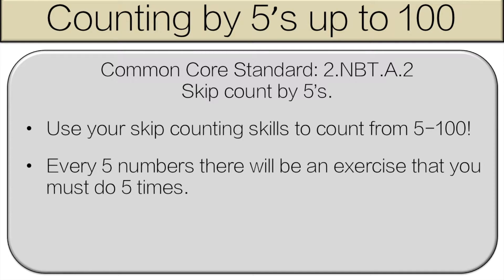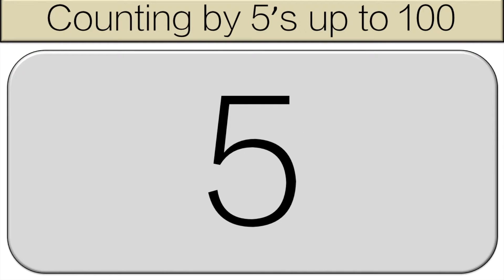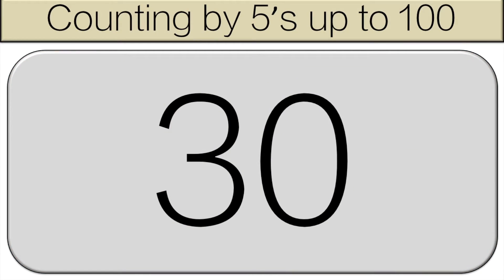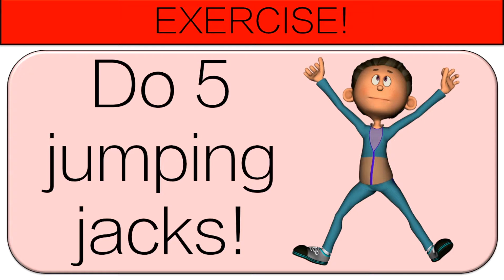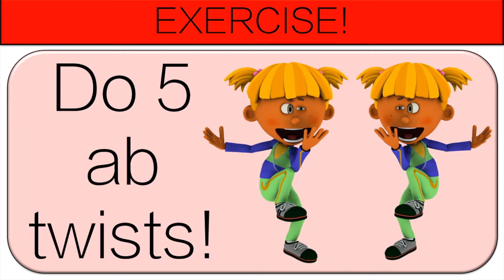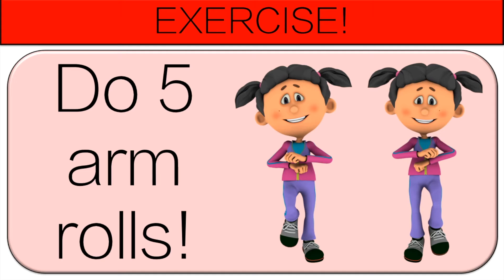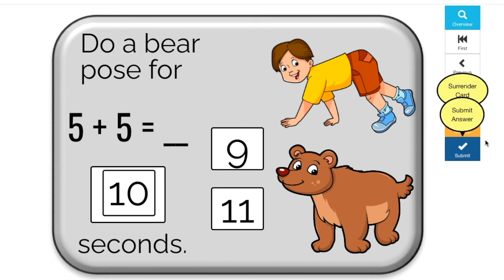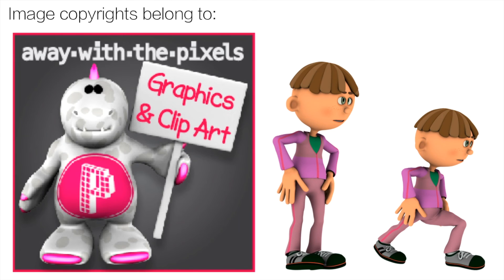Second Grade Brain Breaks Counting by 5s (2.NBT.A.2)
This Math Center Counting by 5s game for Second Grade students is a great way for students to get active while practicing their math skills. During the second grade math centers students will work on Number & Operations in Base 10 skills that are directly tied to the Common Core Standards. This video is for the following standard:

CCSS.MATH.CONTENT.2.NBT.A.2

I suggest that you use these during distance learning or for a full class brain break. They can also be used for stations or physical education

***Image copyrights are held by Awaywiththepixels found